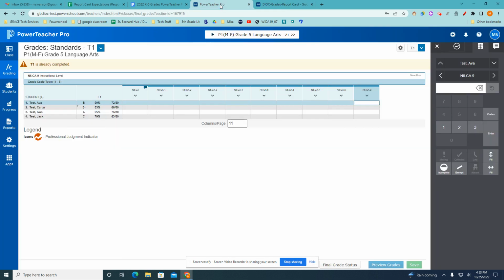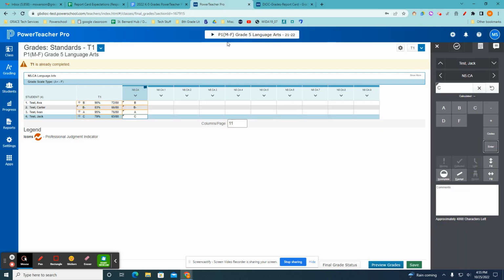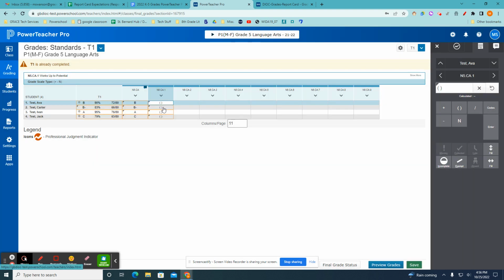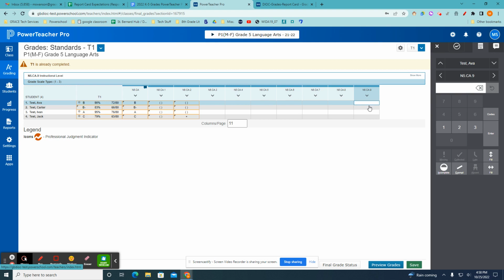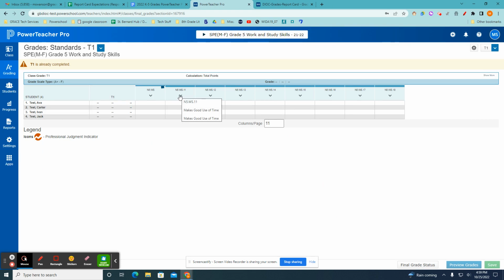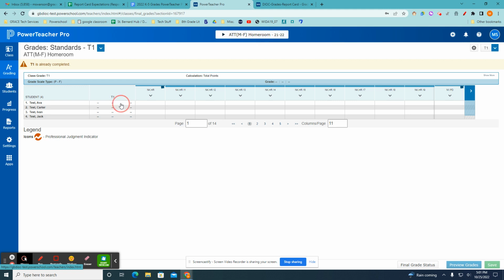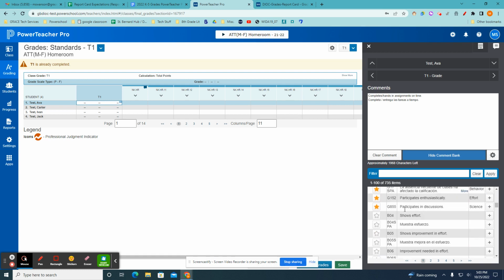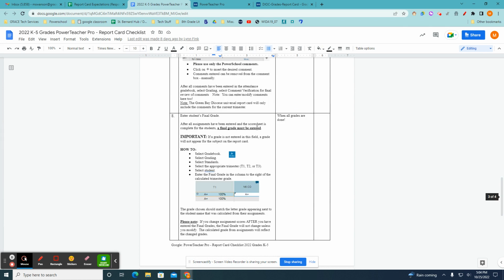FInalize Grades/Comments (Elementary)